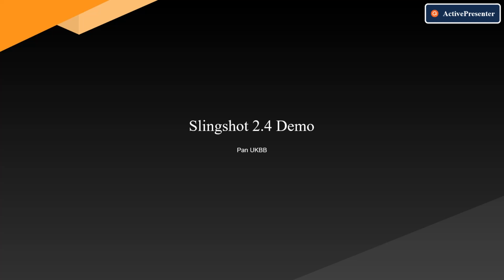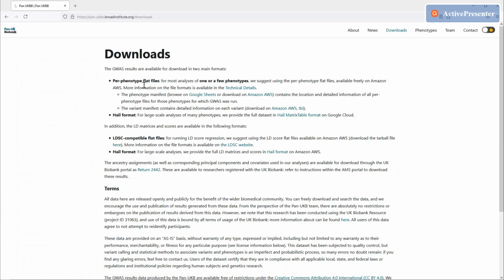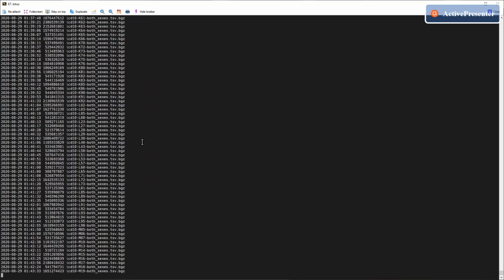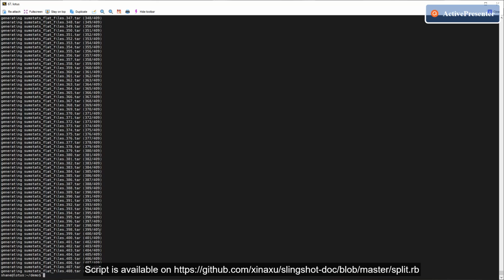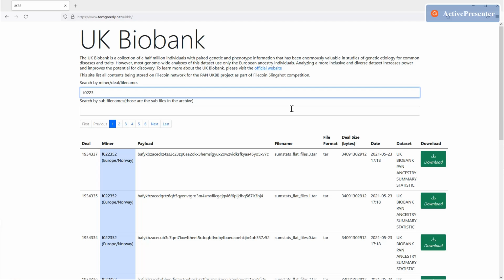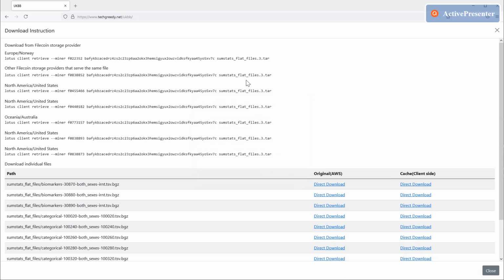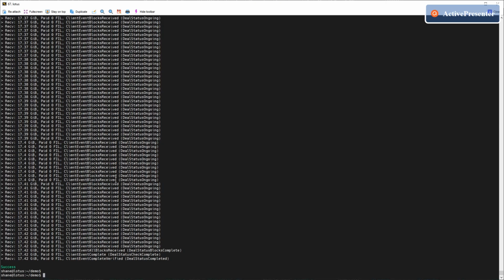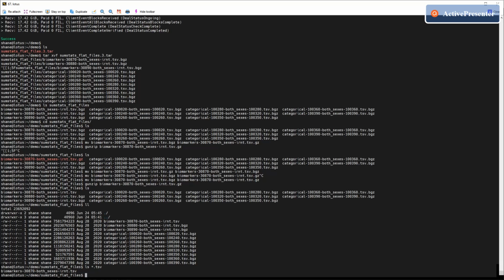Slingshot Phase 2.4 - Pan UKBB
Slingshot Phase 2.4 - Project Demo Video.